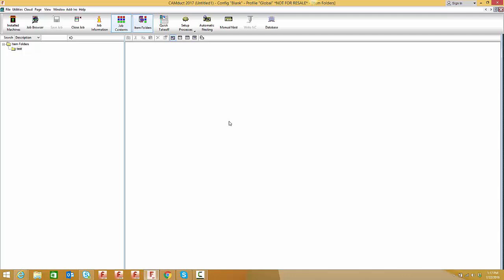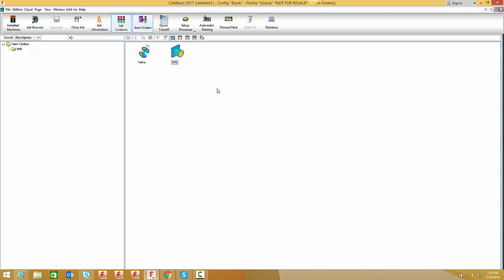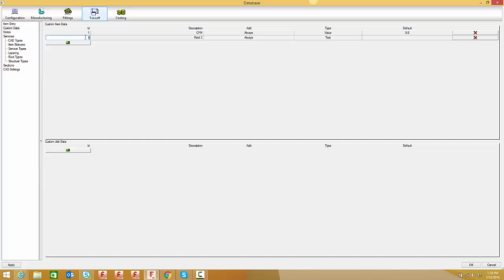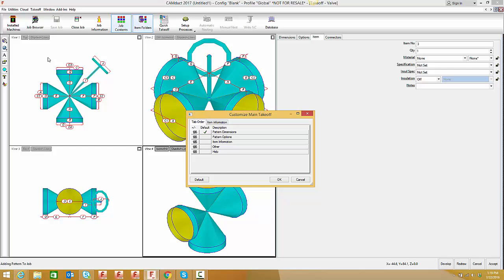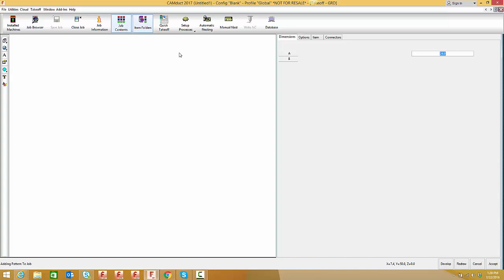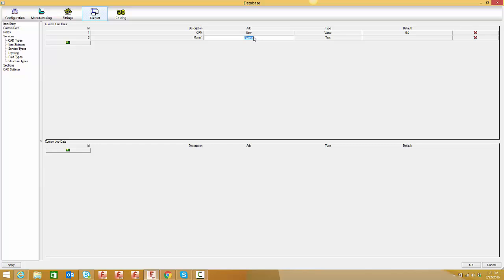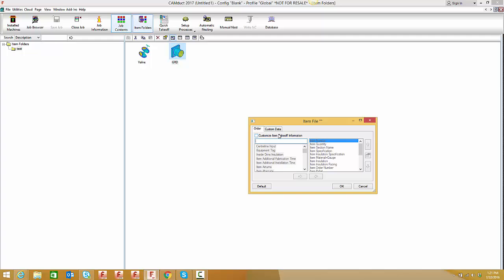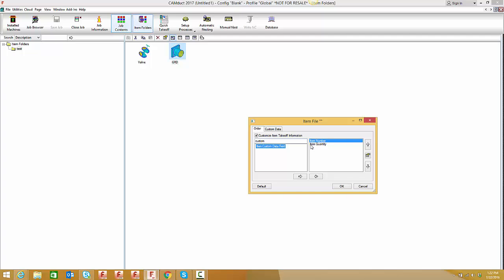Autodesk Takeoff Demo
Autodesk Takeoff software gives you the ability to simplify the takeoff procedure in 2D and fully automate the process on an intelligent 3D model. It also aggregates takeoffs from 2D and 3D for a full set of quantities.

▬ Strategic Partners ▬▬▬▬▬▬▬▬▬▬▬▬